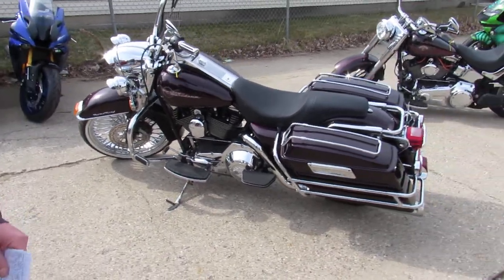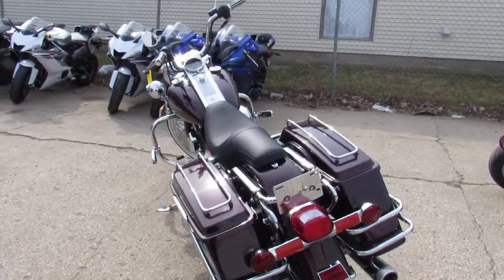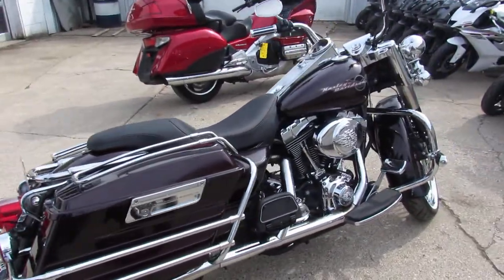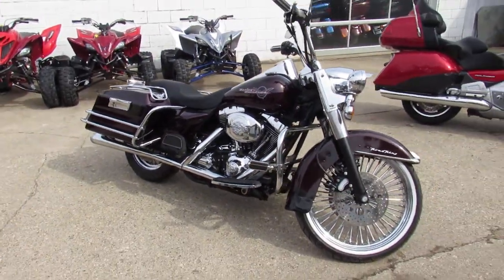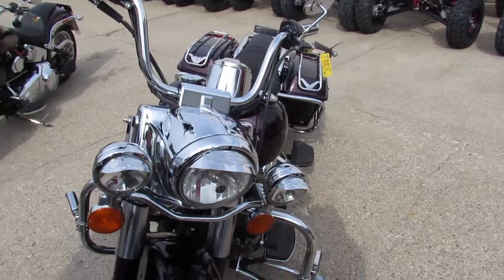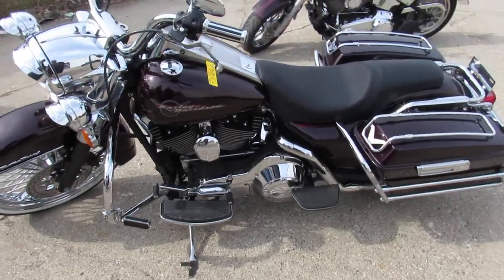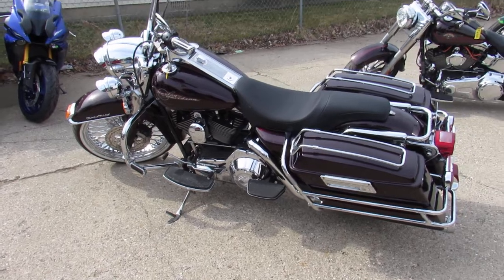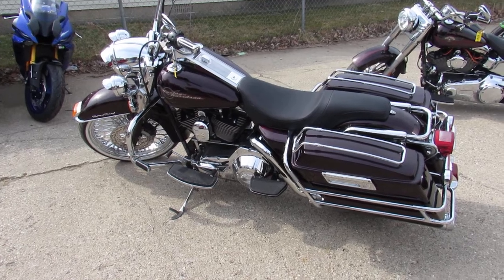Used 2005 Harley Road King FLHRi for sale in Michigan U4221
Used 2005 Harley Road King FLHRi for sale in Michigan